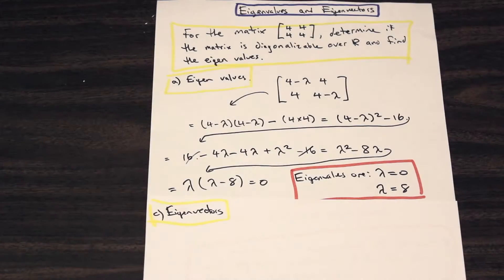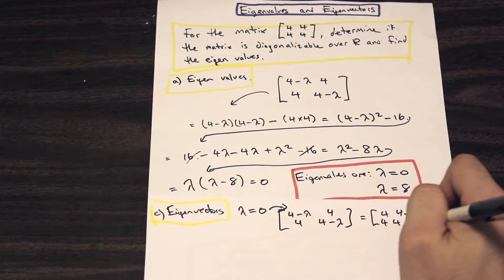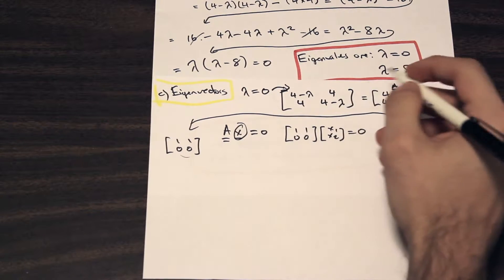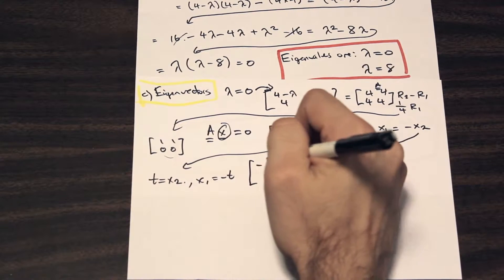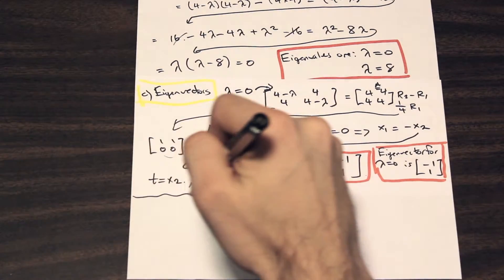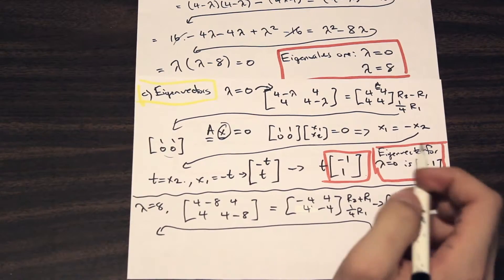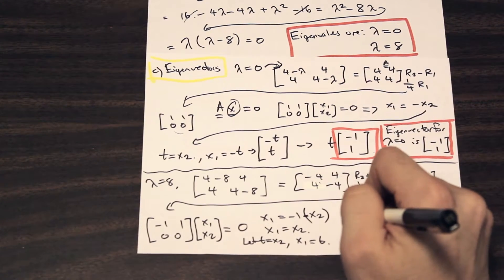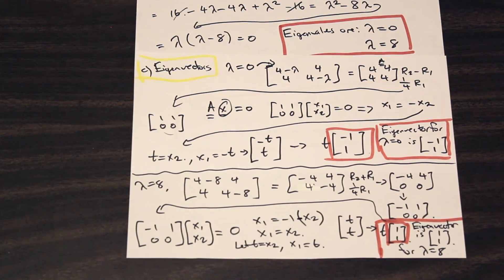Finding the Eigenvalues and Eigenvectors of a 2x2 Matrix - Linear Algebra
Learn how to solve for the eigenvectors and eigenvalues of a 2x2 matrix in this question!

TimeStamp !